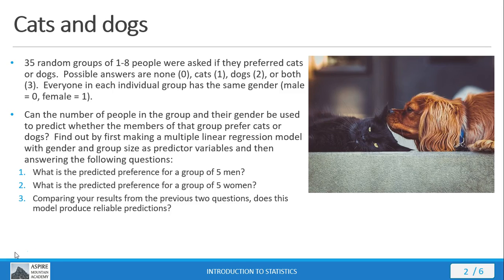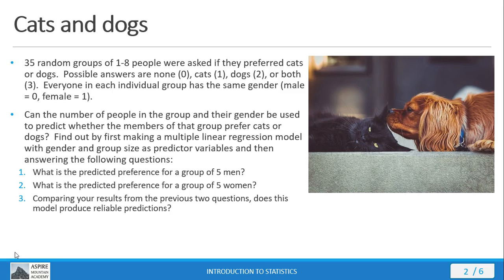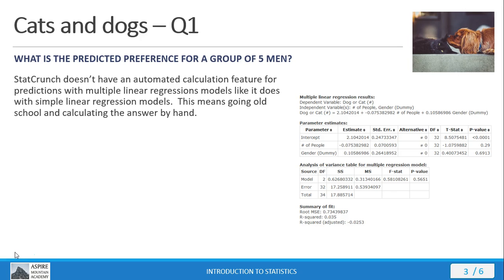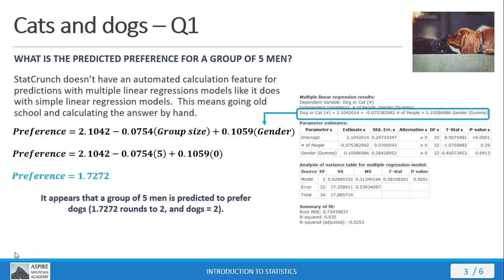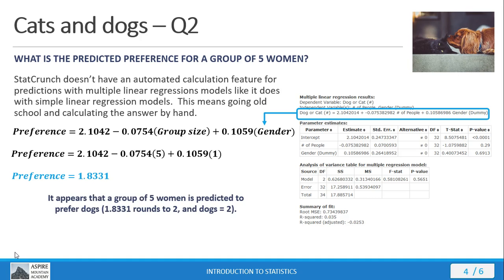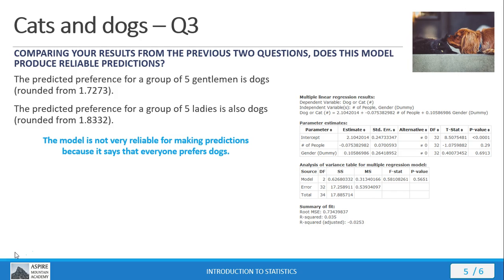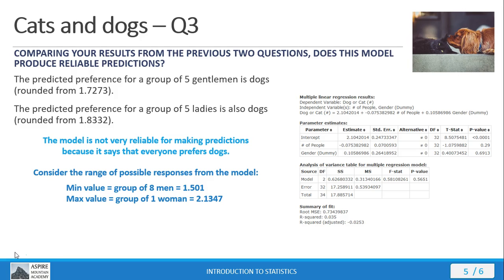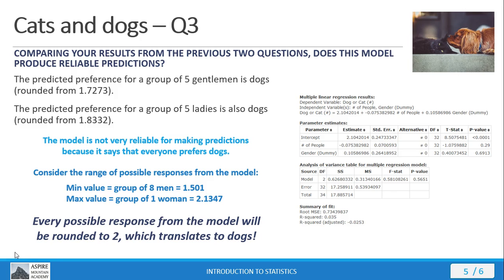Stat 101 Lecture 10.4.6